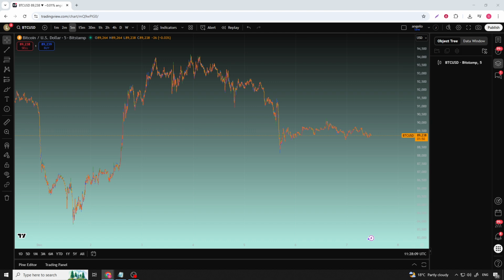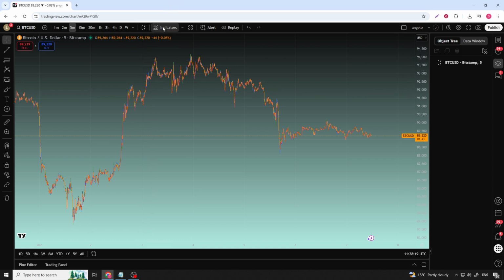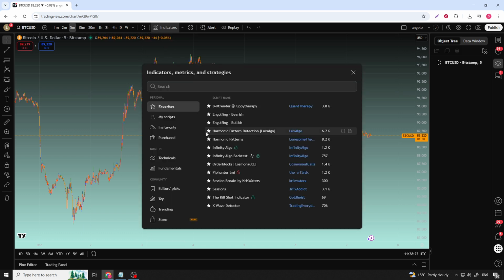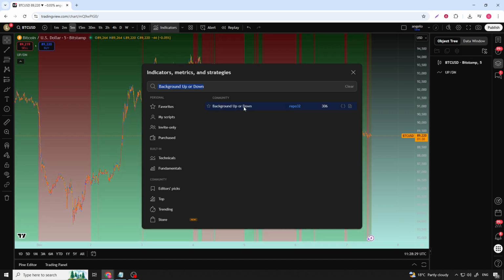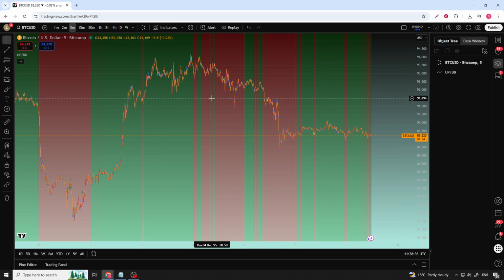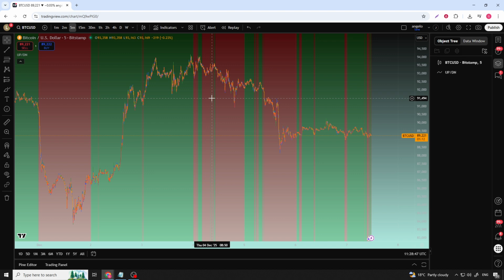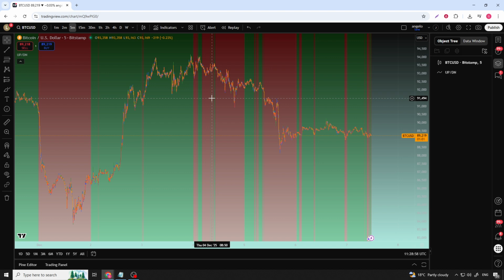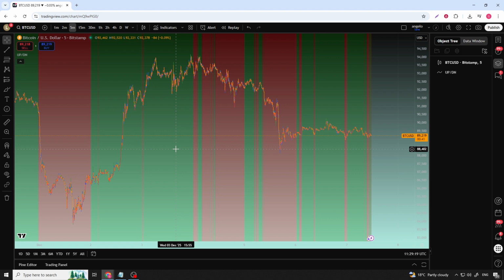How To Add Background Up or Down In Tradingview Pro (Quick And Easy Guide)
Learn how to add the Background Up or Down indicator in TradingView Pro to instantly visualize market trends with clear color-coded signals. This tutorial shows you how the indicator highlights bullish (up) and bearish (down) zones on your chart, making it easier to spot trend direction, confirm momentum, and identify high-probability trade setups. Perfect for traders who want a simple, visual way to follow market movements.

In this video, you’ll discover the benefits of Background Up or Down, how to set it up in TradingView Pro, how to interpret the color signals effectively, and how to use it to improve your trading strategy across crypto, forex, and stocks.